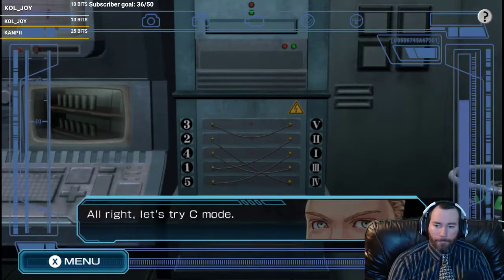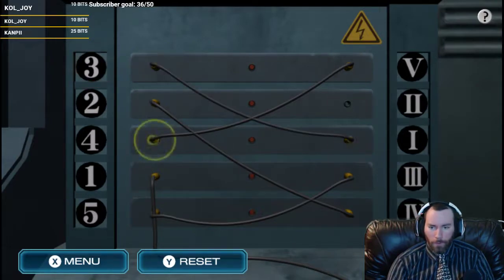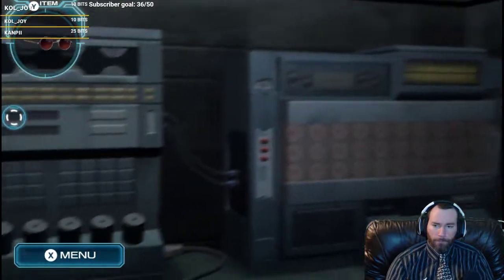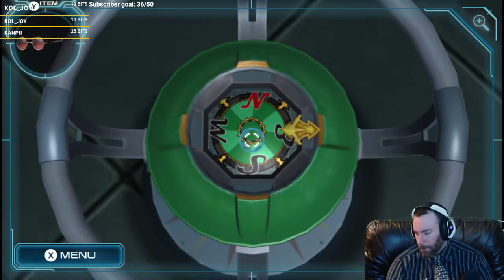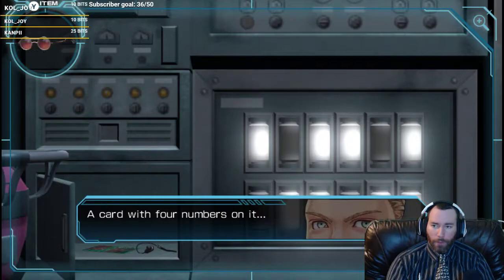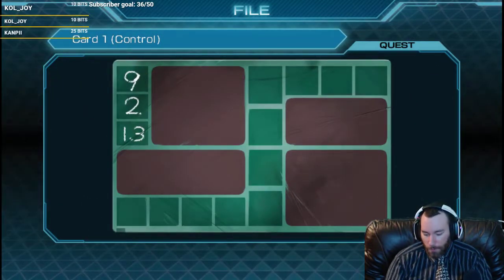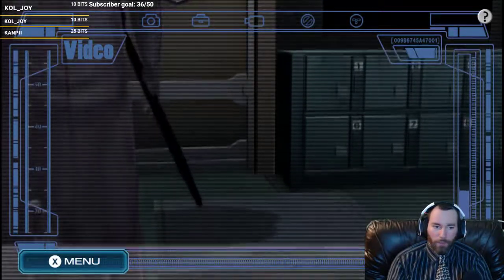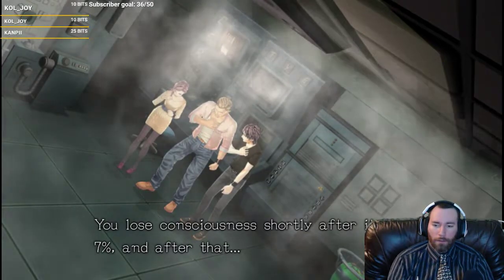SpifftasticMe Plays "Zero Escape: Zero Time Dilemma" Part 14